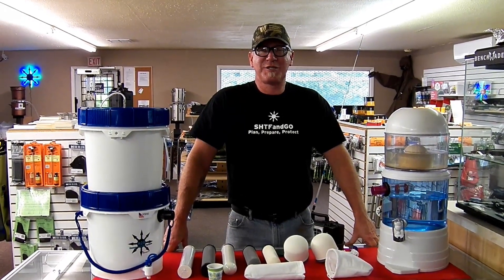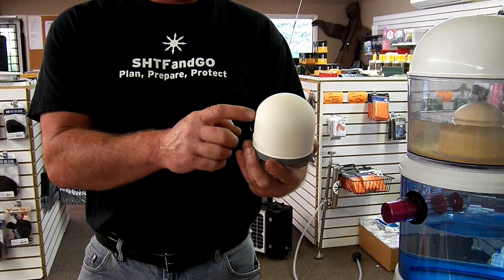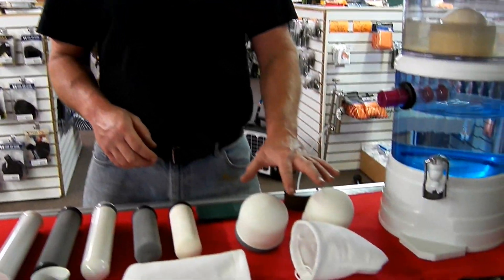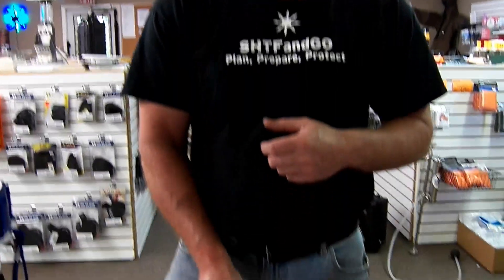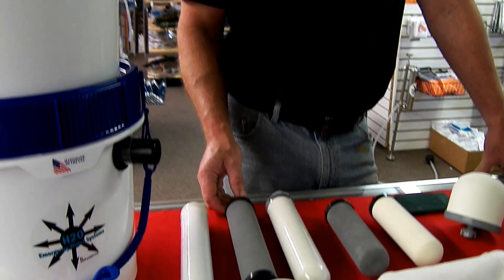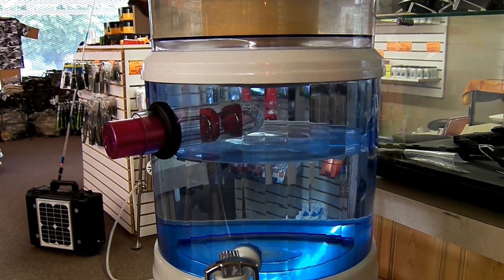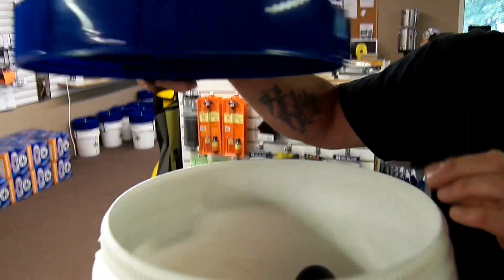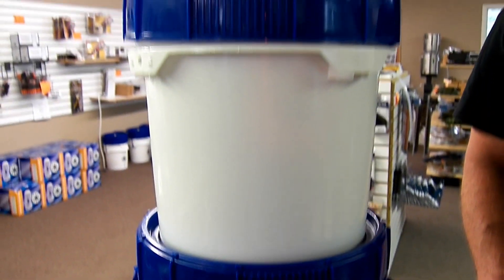Compare Different Types of Ceramic Filters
We compare different types of ceramic water filters from berkey style filters to zen water style filters.